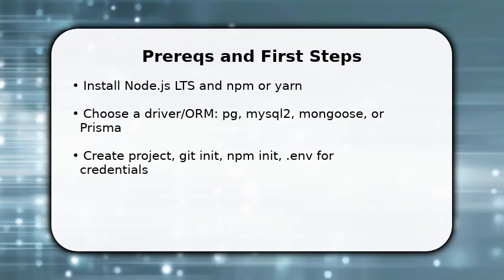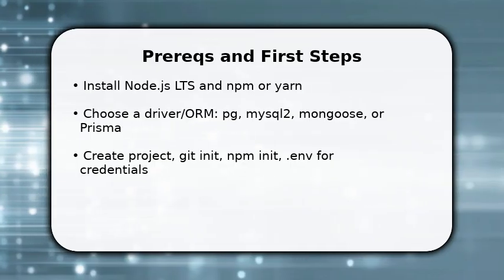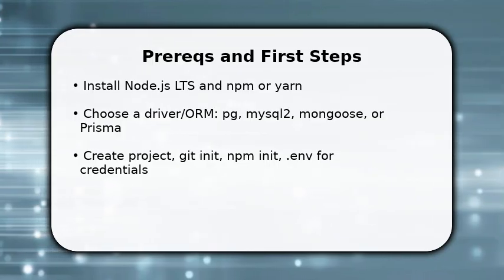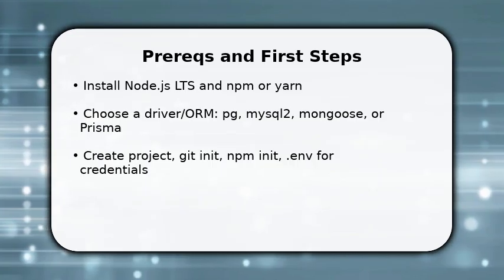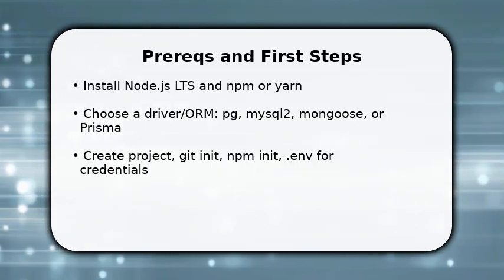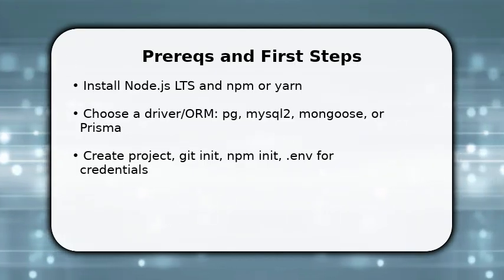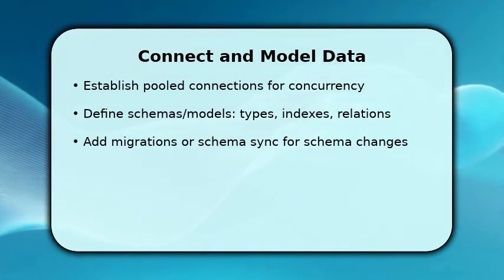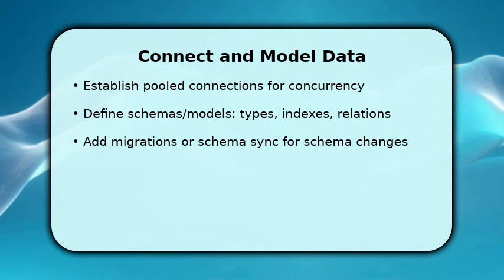How to Use Database in Javascript - Step by Step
Dive into the world of JavaScript and databases as we guide you through a step-bythy process for integrating database operations within your web applications. Learn essential techniques, from connecting to various types of databases using Node.js modules like 'mysql' or Sequelize, executing queries with prepared statements, handling asynchronous data retrievals effectively, all the way up to implementing CRUD functionalities and ensuring secure transactions.